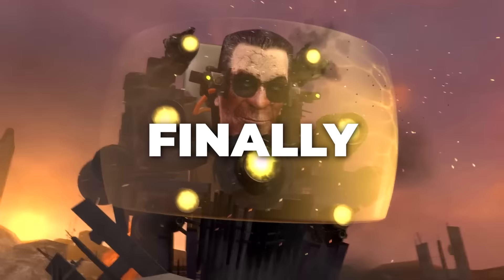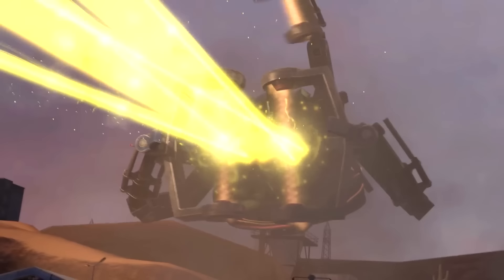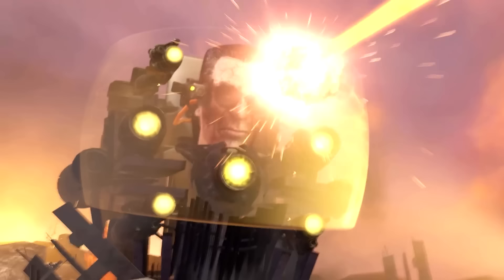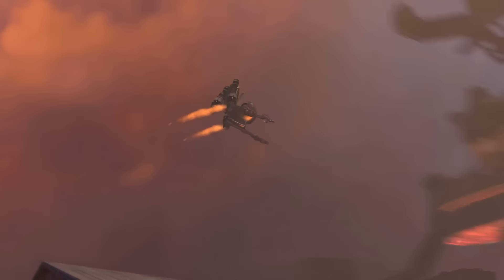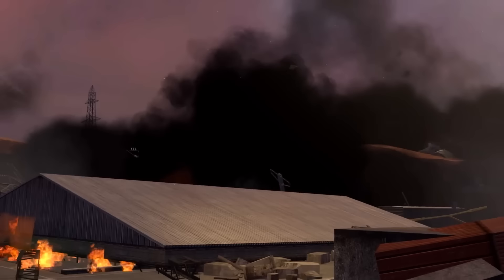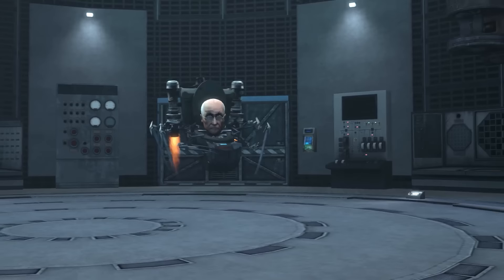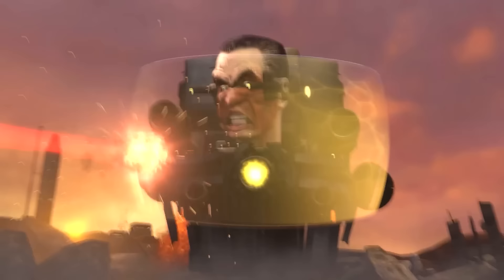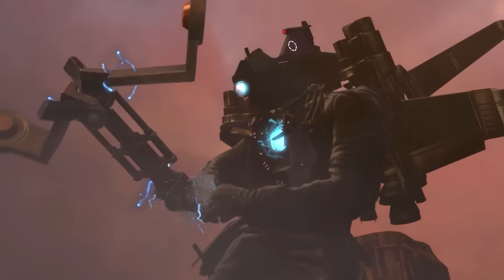ASTRO EMPEROR APPEARS?! CRAZY BATTLE! Skibidi Toilet 72 Part 2 Analysis | All Secrets & Easter Eggs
The Astro Toilet's Leader has been saved by Astro Virlance! G-man ran away again? The Titans are here, but what happens next? Analysis of the new episode 72 part 2 of Skibidi toilets!

(This is not necessary, I already appreciate your support. Only if you can do it and really want to. I will be grateful to you twice as much!)